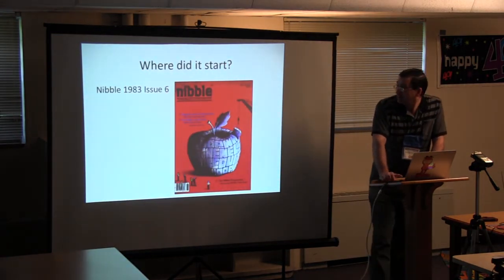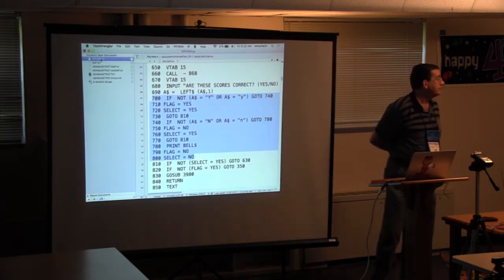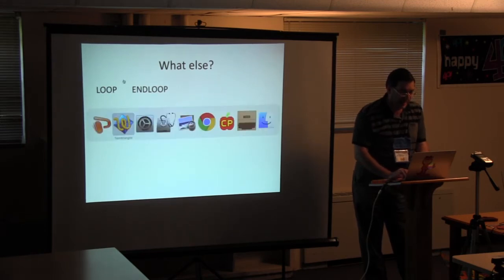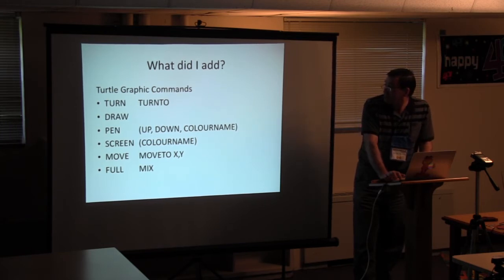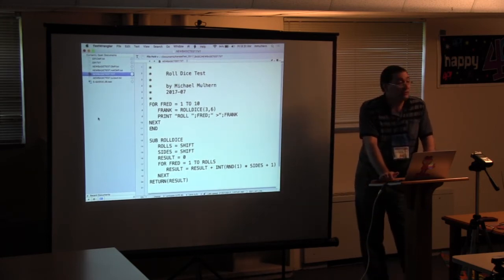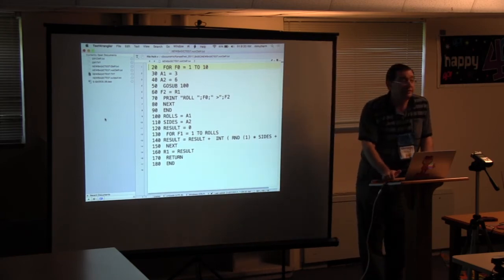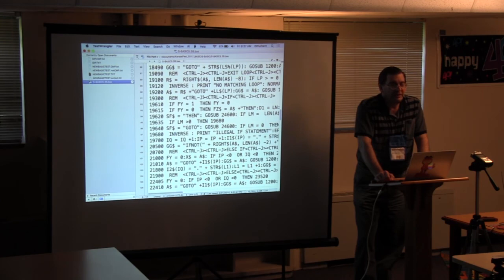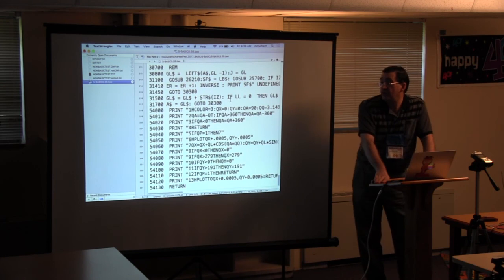Applesoft BASIC — Line Numbers Need Not Apply – Michael Mulhern – KansasFest 2017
Michael Mulhern introduces us to Nibble BASIC where you can write Applesoft code on your Apple][ with a full screen editor without using line numbers.